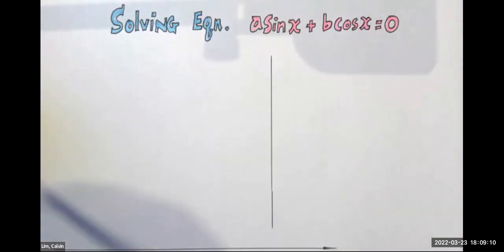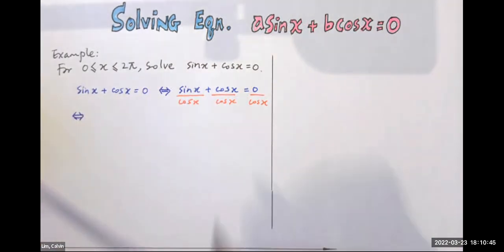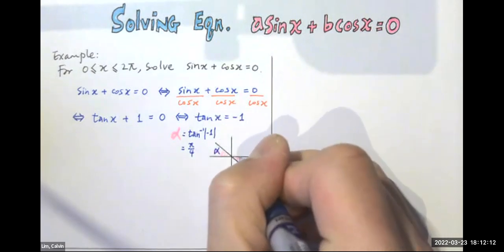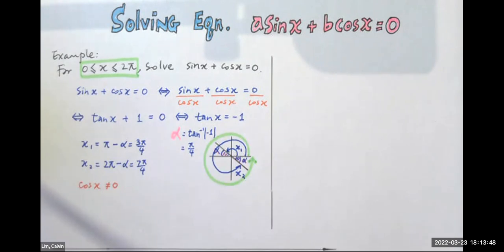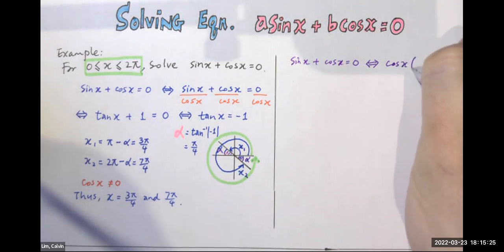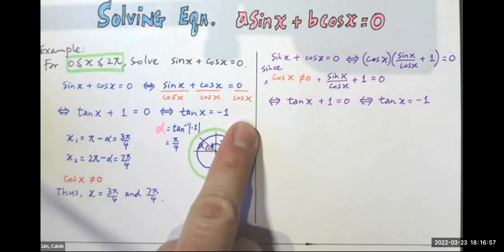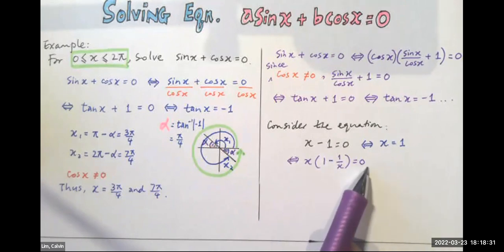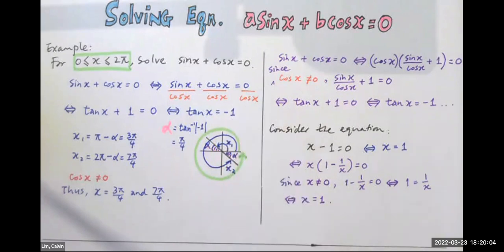Solving a*sin(x) + b*cos(x) = 0 : Why cos(x) can be allowed to be 'not zero'